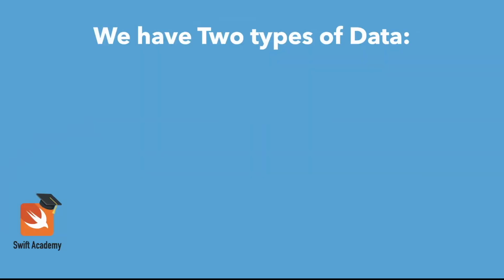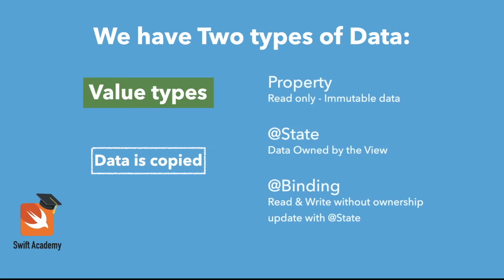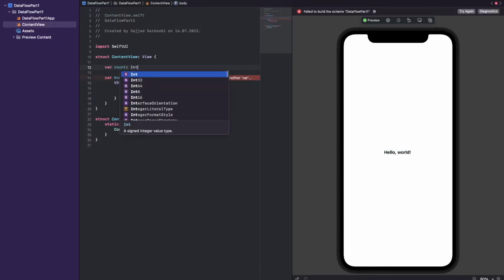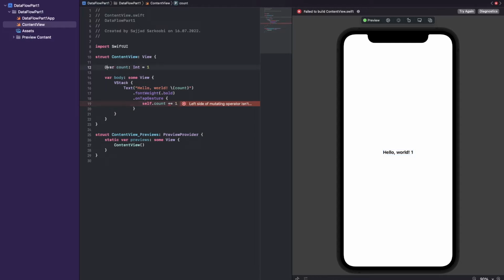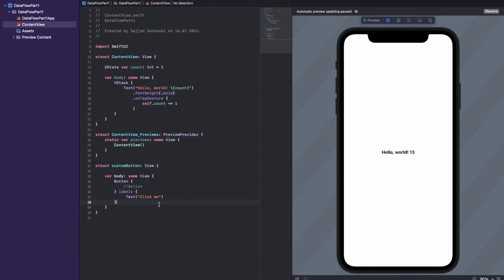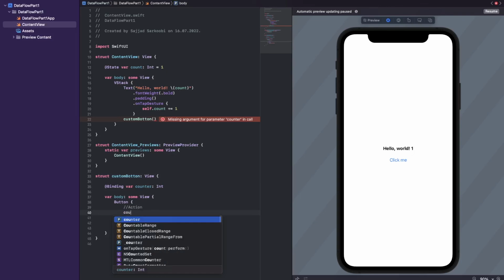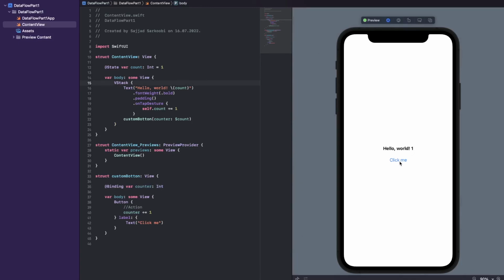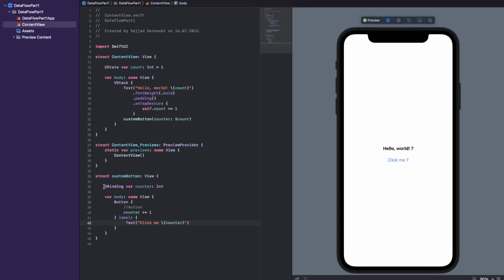DataFlow in SwiftUI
In this video, you will learn how to change a variable inside a view and also how we can pass data in SwiftUI.

Description: 00:05
Coding: 02:53